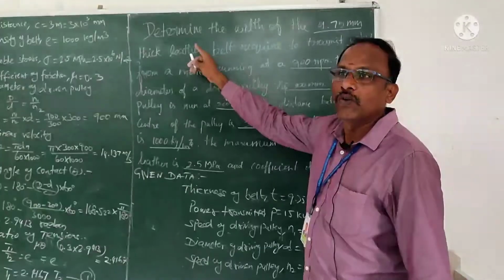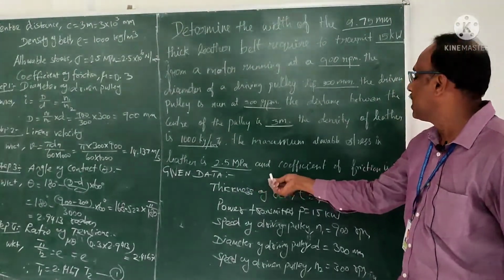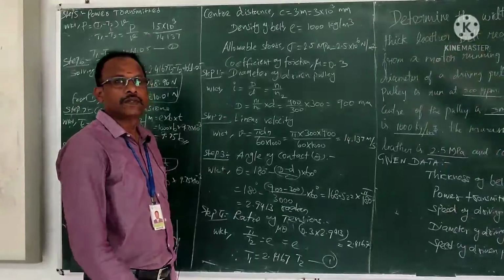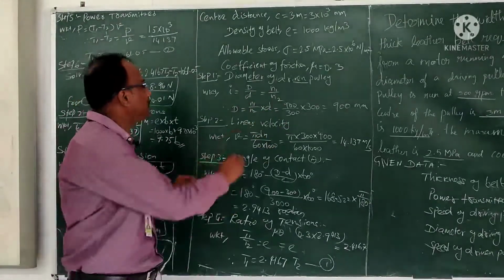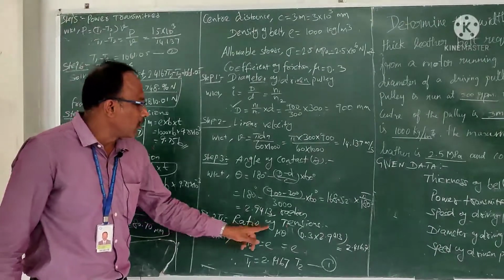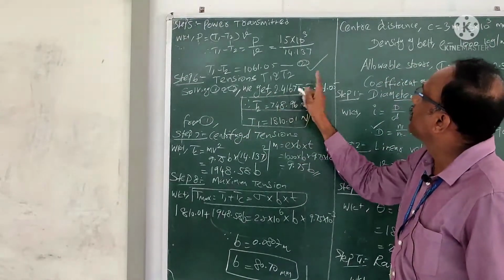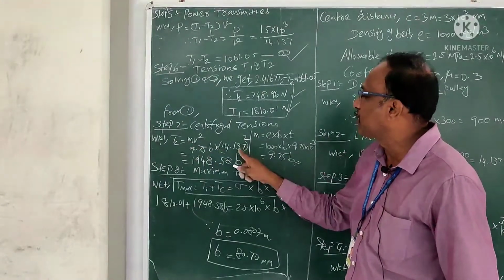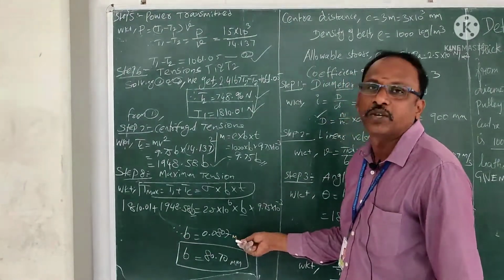Solving of problem in Design of Flat belt drive using basic fundamental equations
This video  explains the Solving of problem in Design of Flat belt drive using basic fundamental equations.